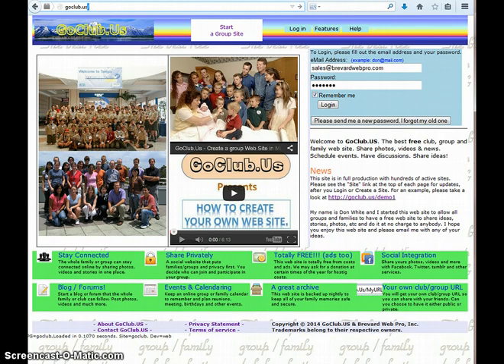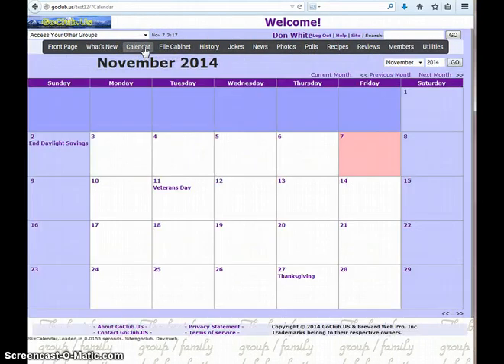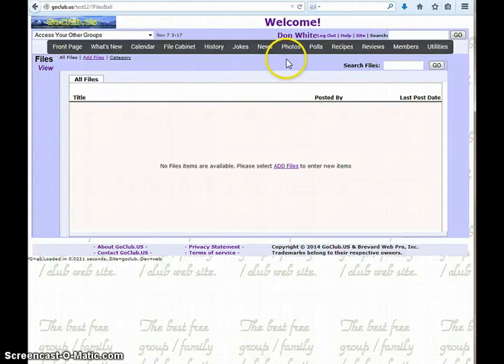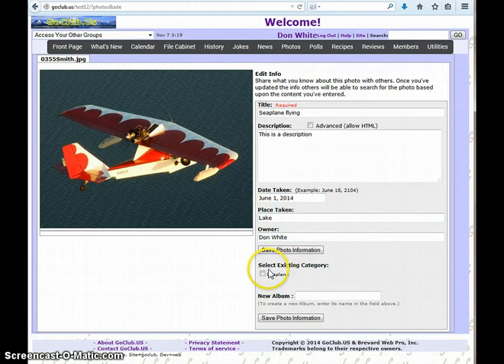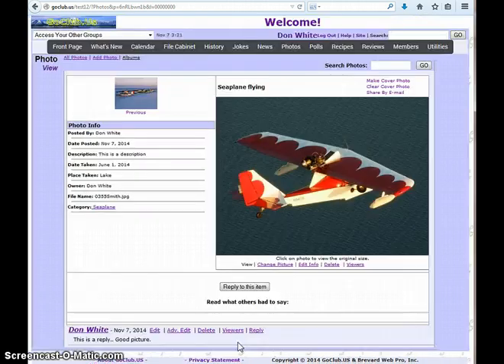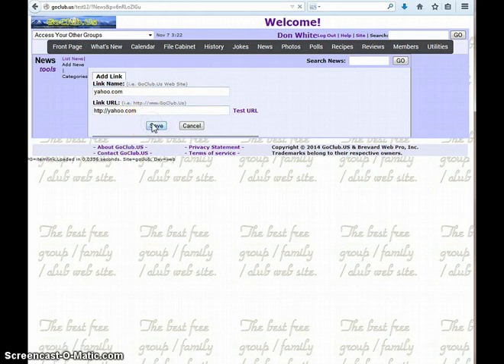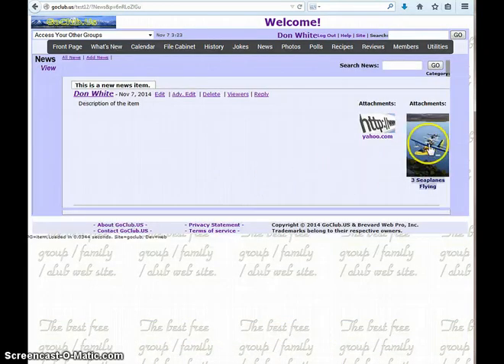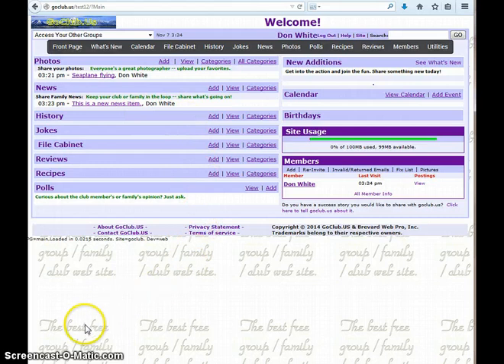GoClub.Us Introduction: How to add a picture or news post.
This video will show you step by step on how to add a picture and a news post so you members can see them.